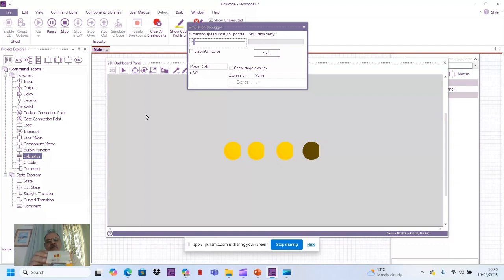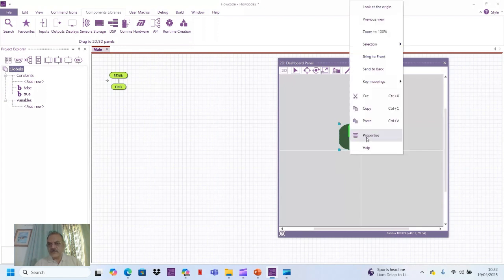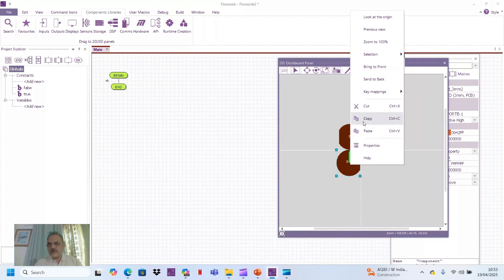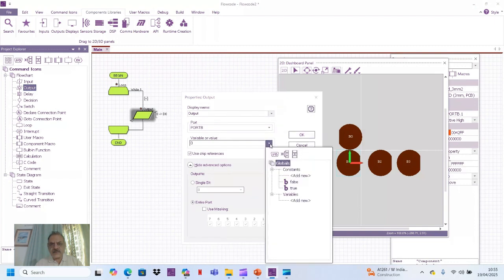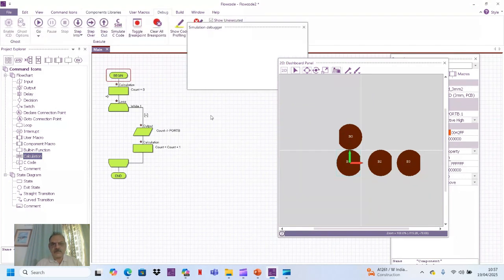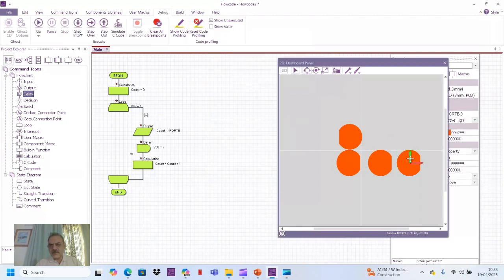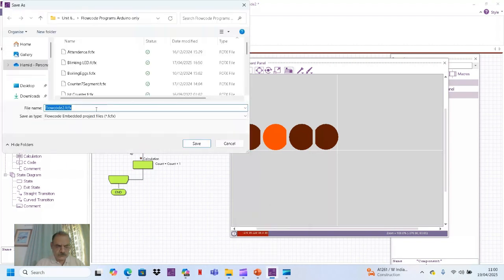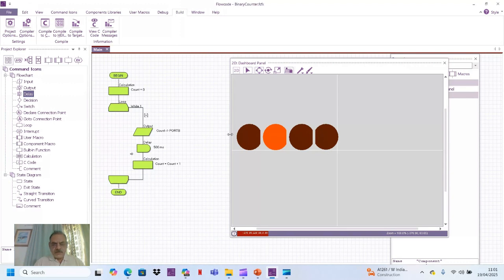Unit 6 Arduino 4 Bit Binary Counter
4 bit Binary counter with LEDs on Arduino microcontroller. Programming in FLOWCODE.